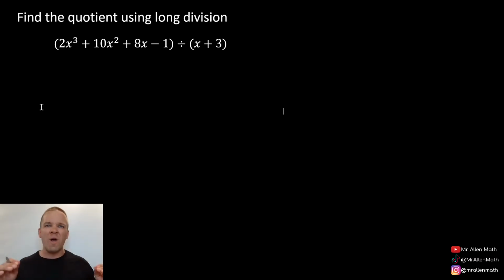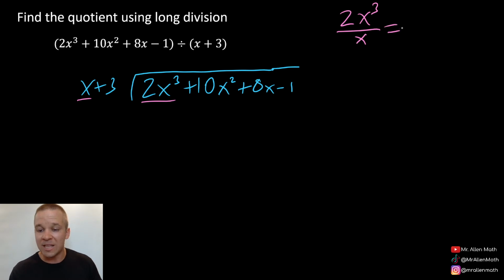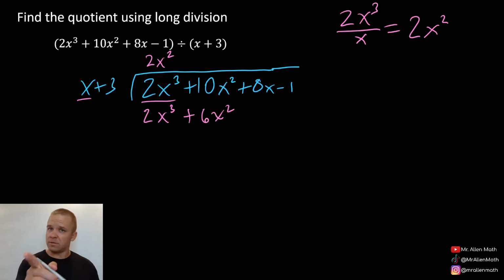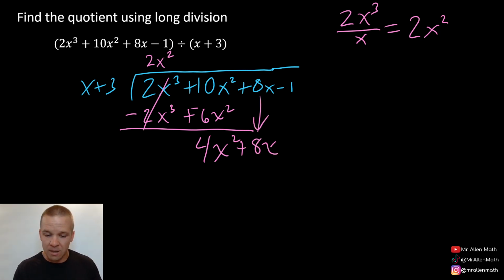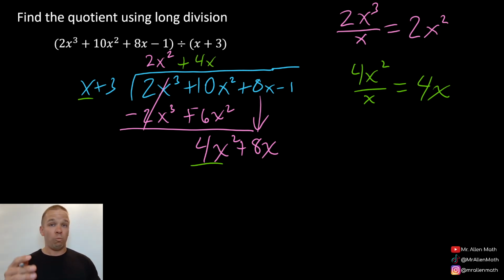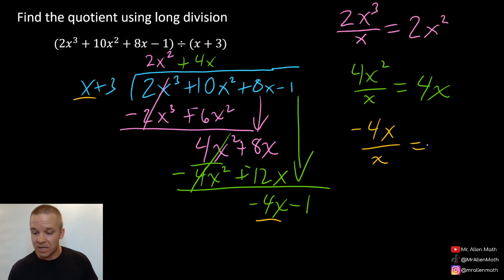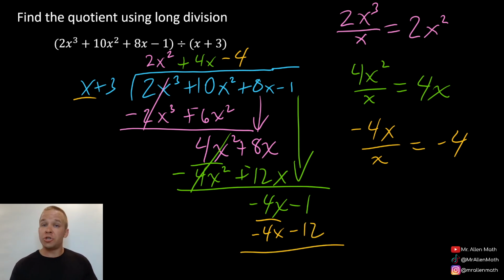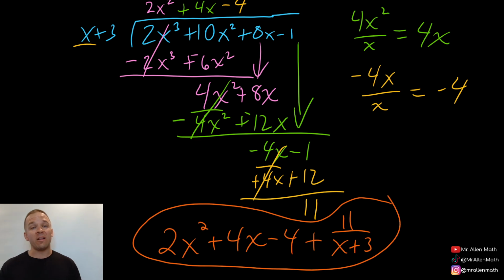Polynomial Long Division (1)